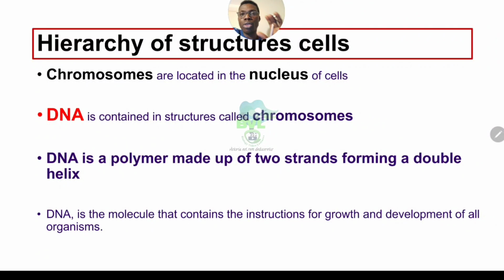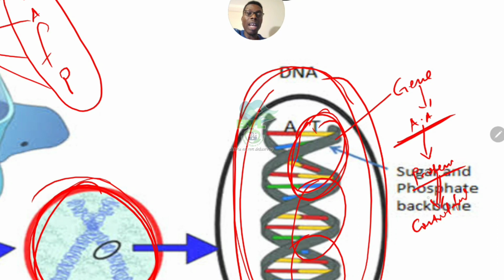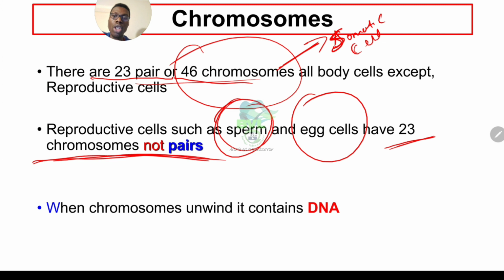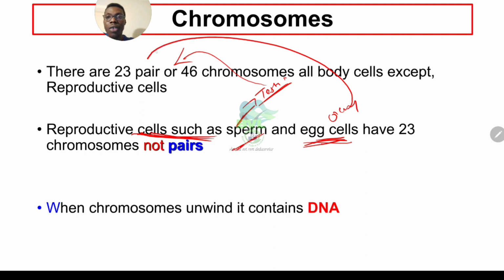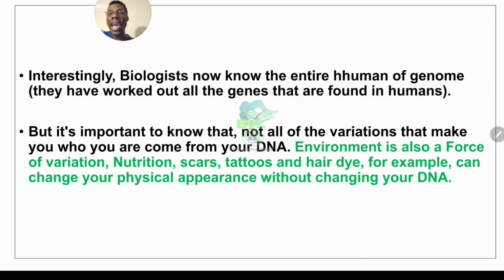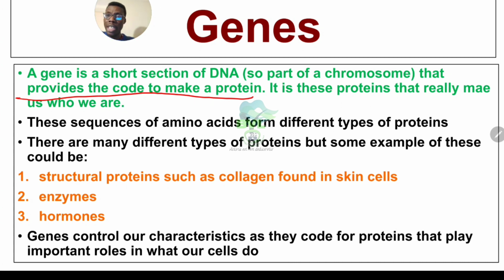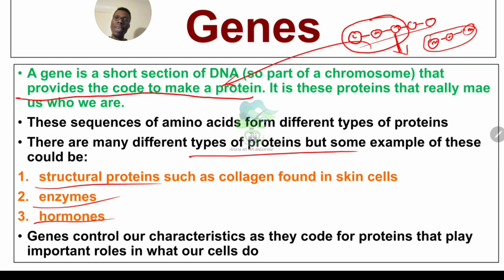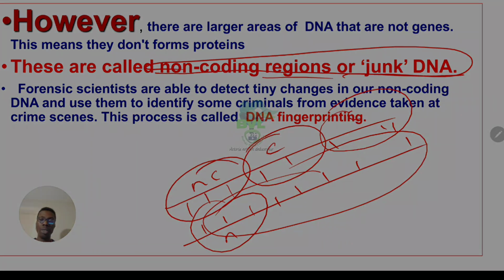Overview of Genome || GCSE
This video gives an overview of genome as GSCE curriculum is concerned